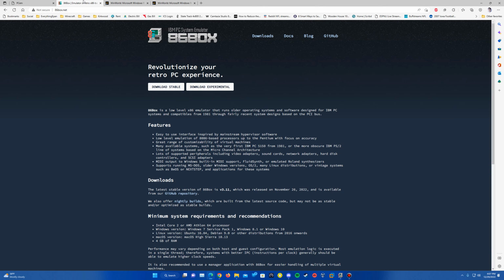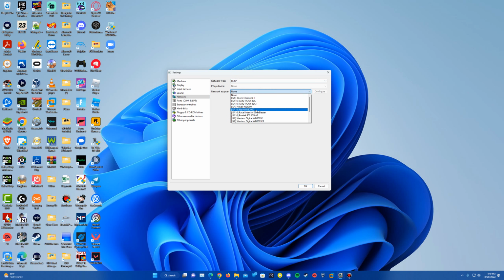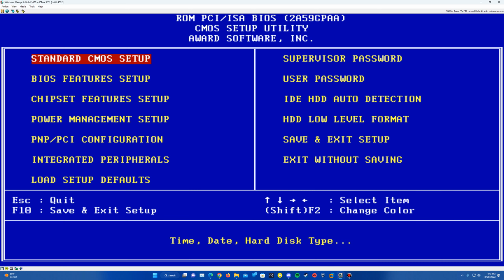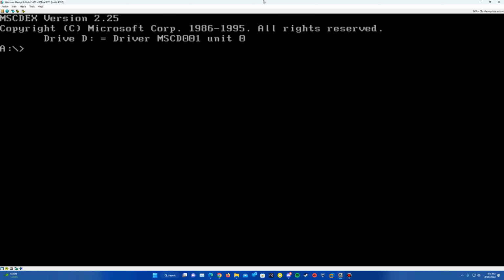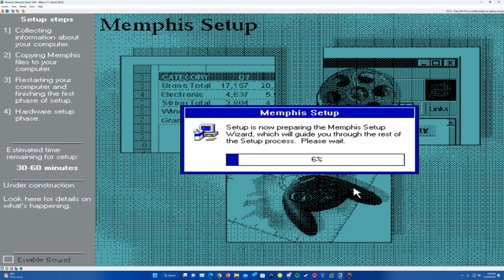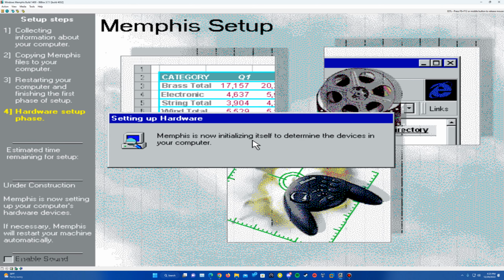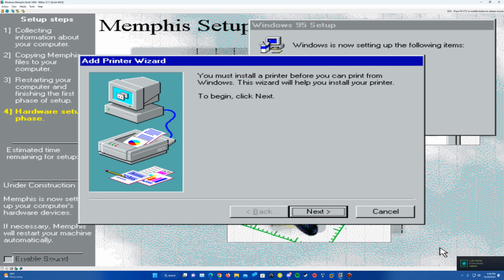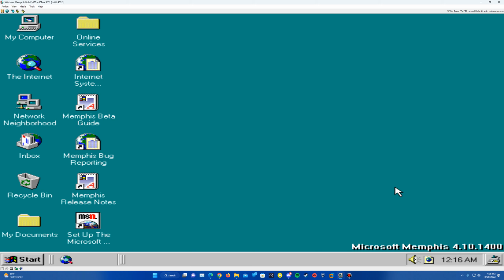Windows Memphis Build 1400 - Installation in PCem/86Box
Here is my video tutorial on how to install Windows Memphis Build 1400 in PCem or 86Box!